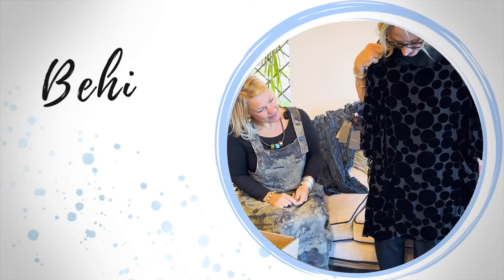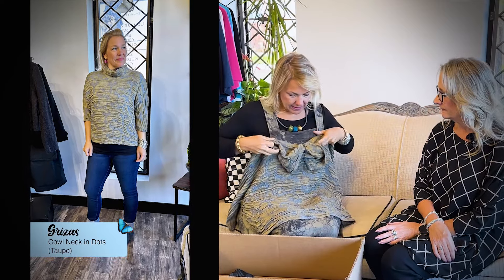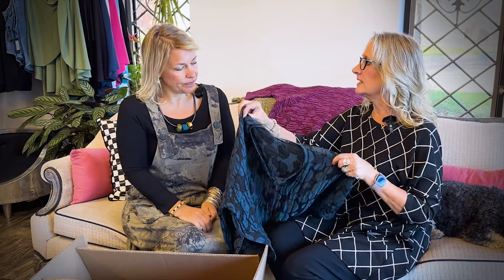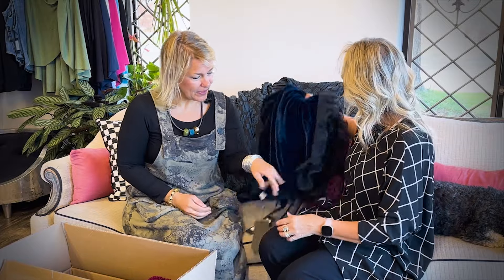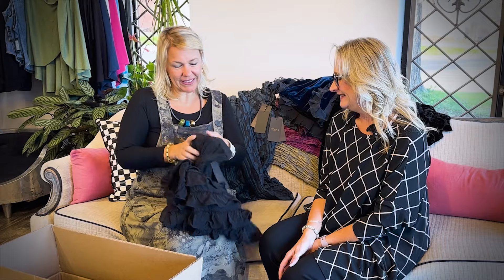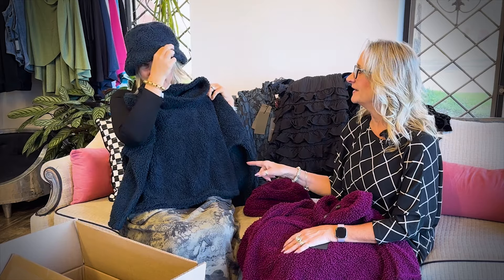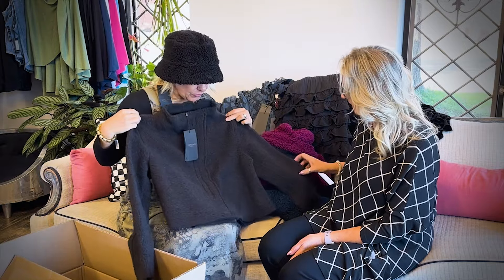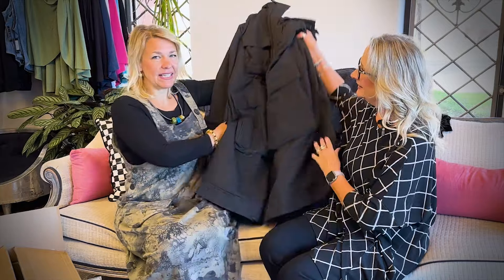Fall Grizas is Here!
It's the most wonderful time of the year! Fall Grizas has landed in the boutique and the entire collection is absolute perfection. Velvet tops, ruffle skirts, cozy jackets, and even hats - this line is a dream come true and we can't wait for you to see it!

Visit us in store:
280 Welland Ave
St. Catharines, ON
L2R 2P9